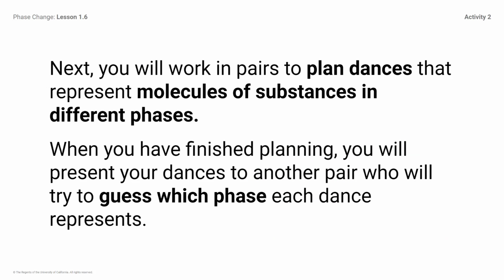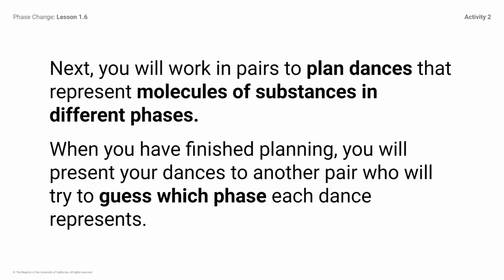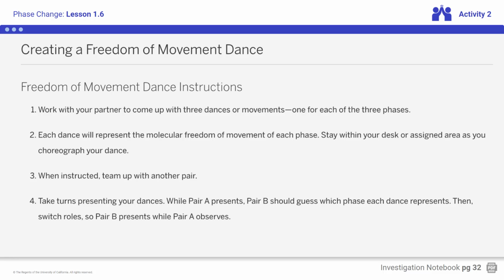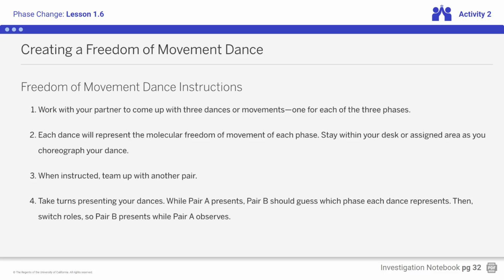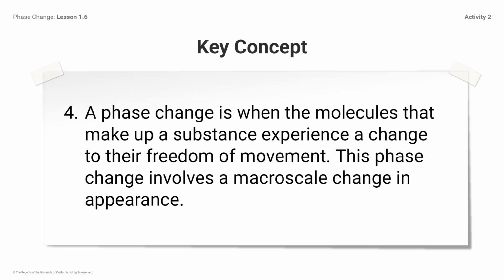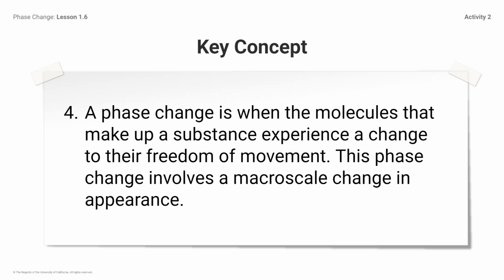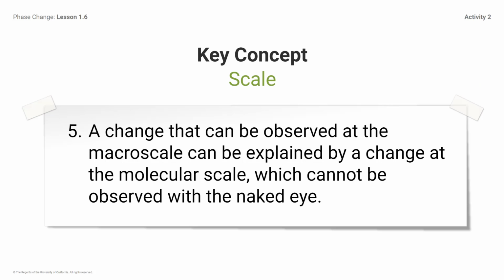Phase Change Lesson 1.6 Activity 2